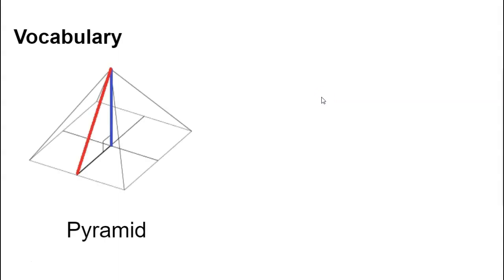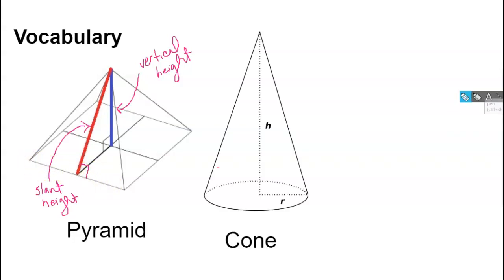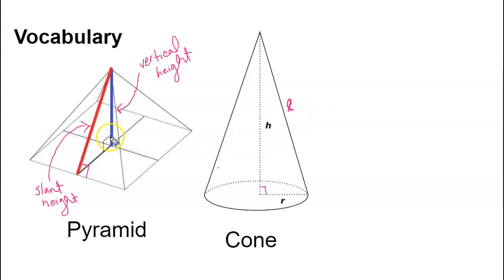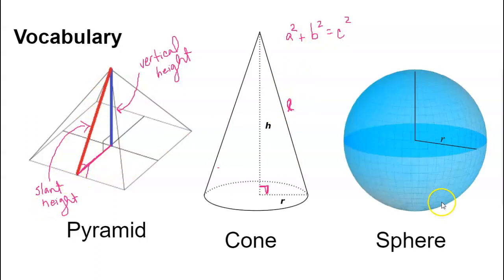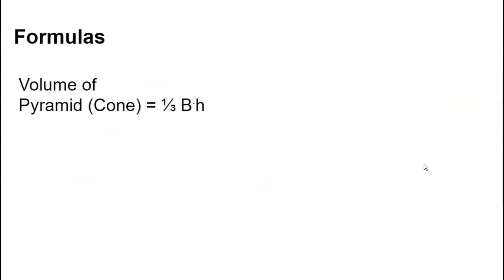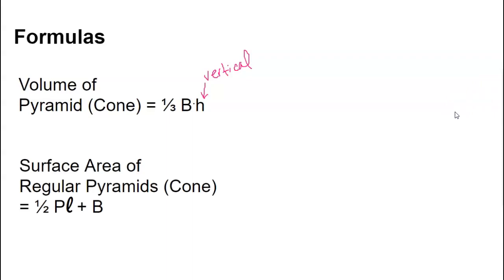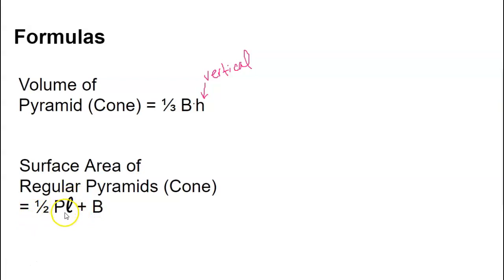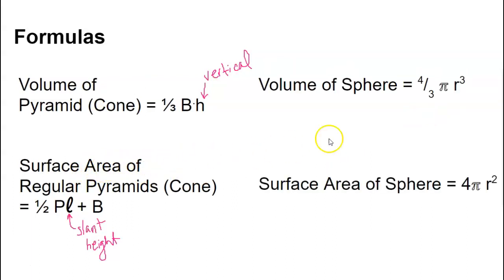Math 3 Unit 5 Footprints in the Sand Lesson Summary Video